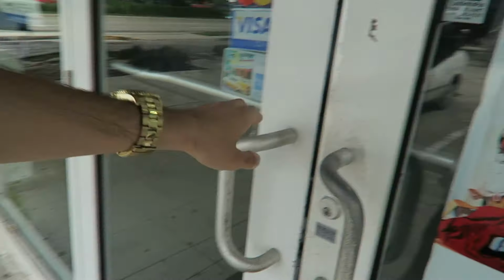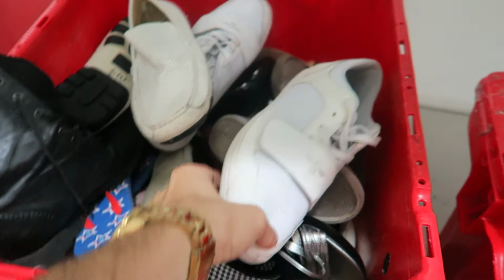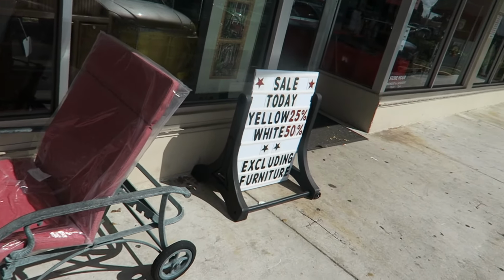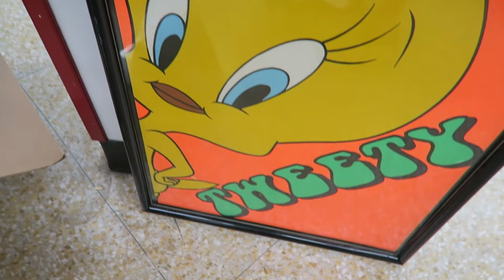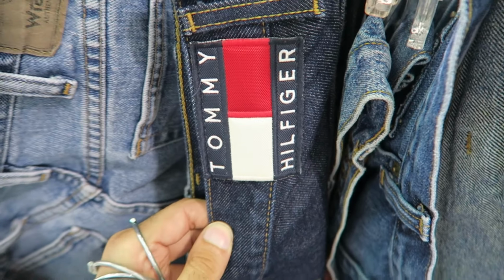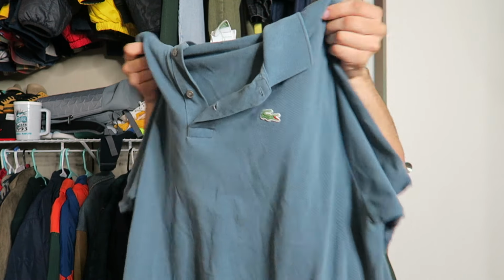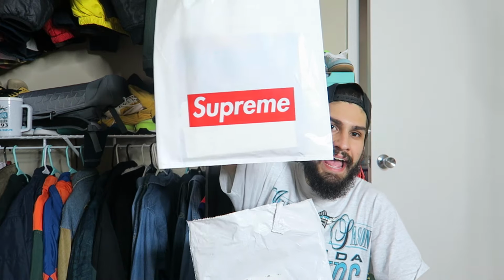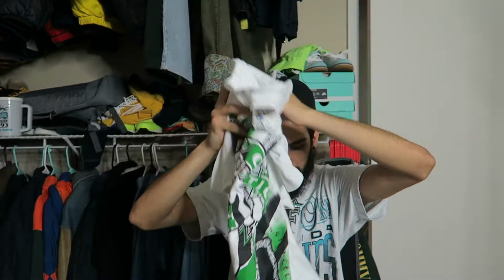TRIP TO THE THRIFT | SUPREME UNBOXING #6: Tommy Hilfiger, Polo, Jordan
another day in my life as a thrifter, also unboxing supreme from last weeks drop

PERSONAL IG: ETKICKS .